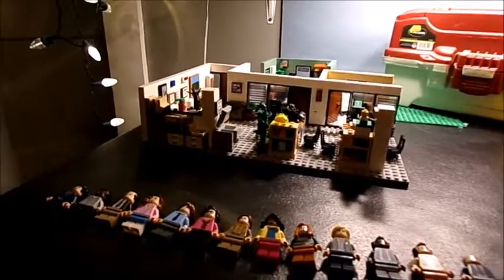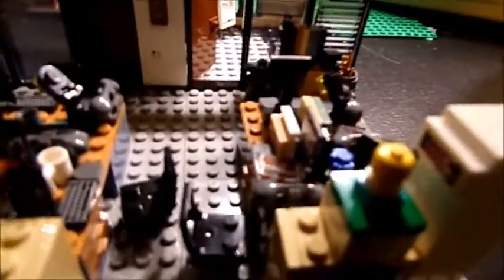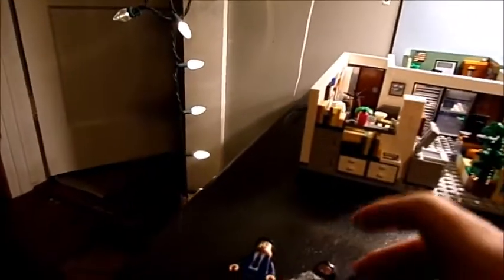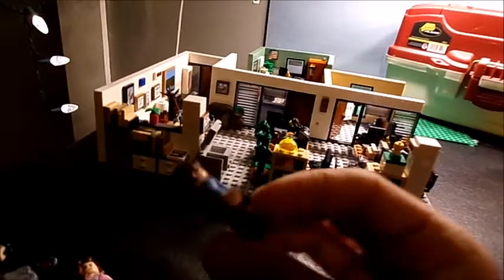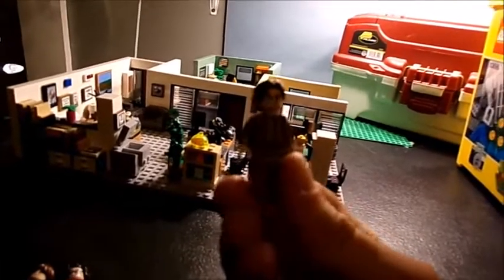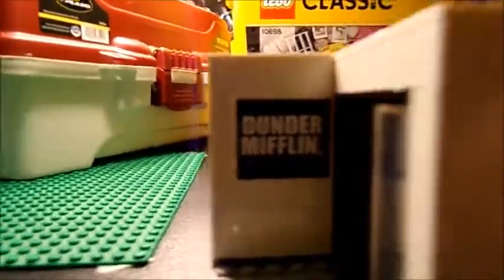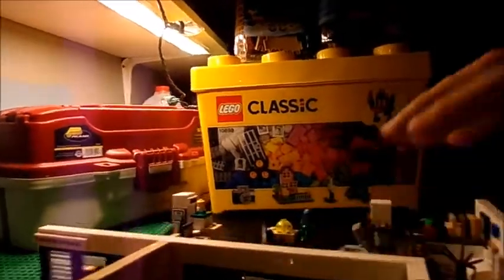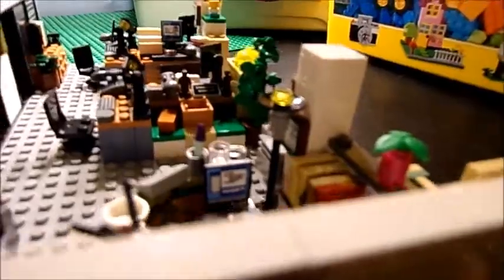The Office Set Review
Welcome back to another Red Brick Review and this one is about the Lego Ideas Set the Office from the NBC TV show, Hope y'all enjoy and leave a like comment and please subscribe